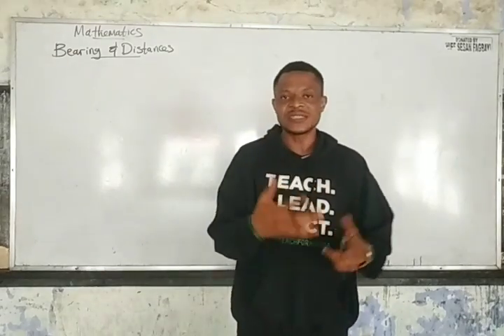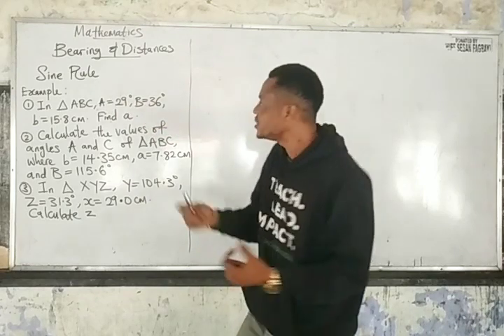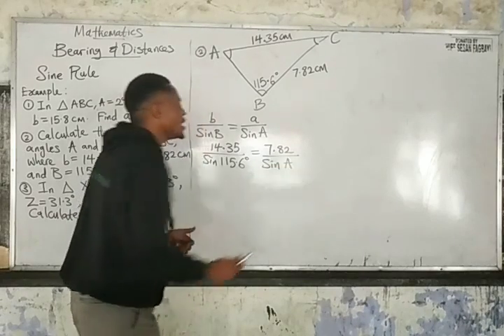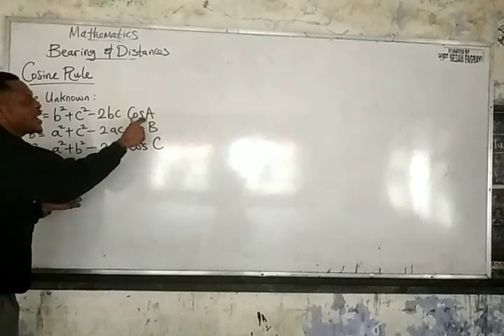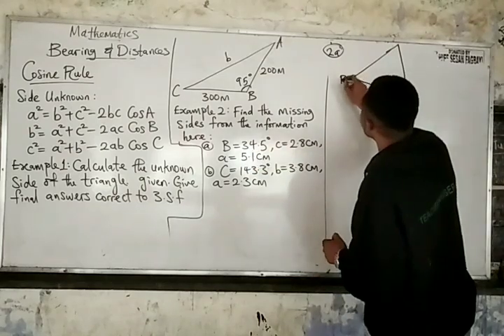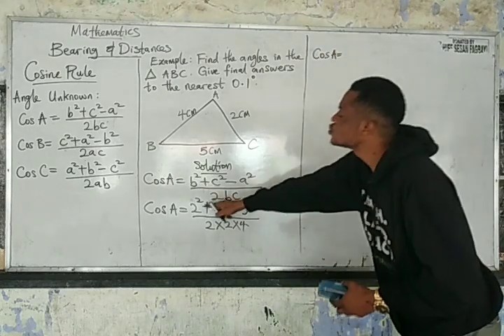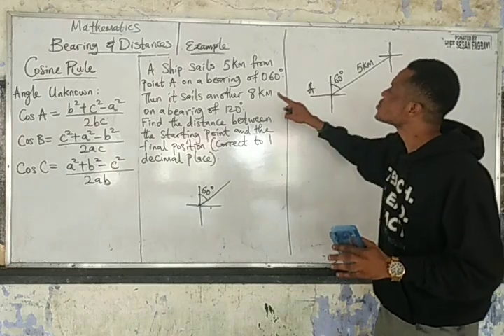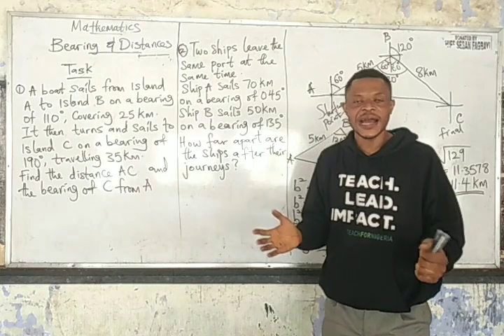Bearing & Distances Part 2: Solving Tough Bearing Problems with Sine & Cosine Rule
In this Part 2 of our Bearing and Distances series, we dive deeper into complex bearing problems using the Sine and Cosine Rule. Learn how to break down challenging exam questions step by step — no confusion, just clarity!

This lesson covers:
📌 How to apply bearings in triangle problems
📌 Using angles from the North and drawing accurate diagrams
📌 Solving navigation & distance questions confidently
📌 Tips to avoid common exam errors

🎯 Ideal for WAEC, NECO, JAMB & other external exams!